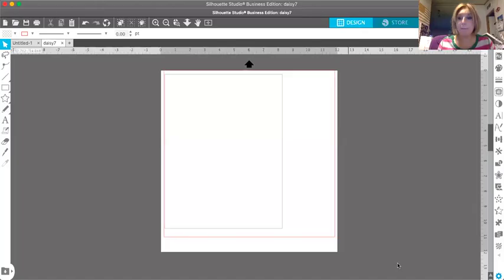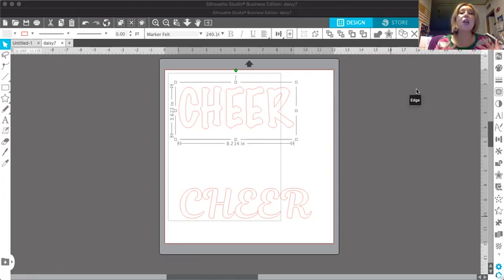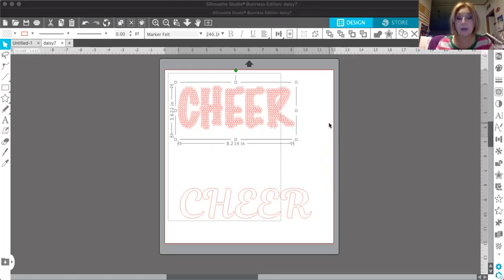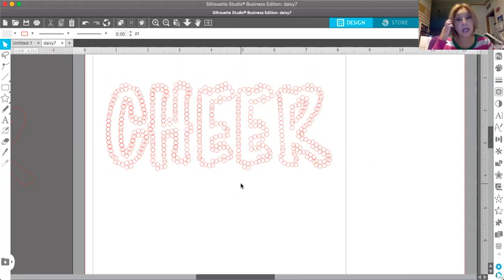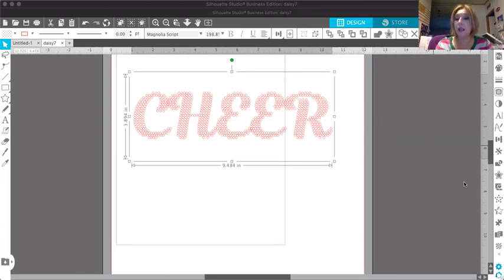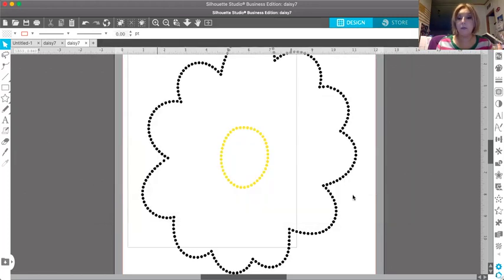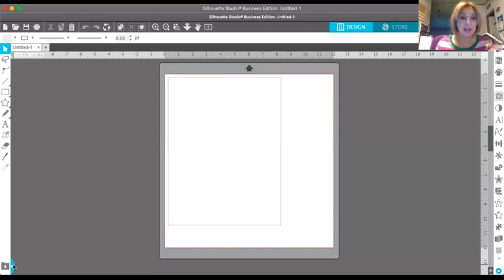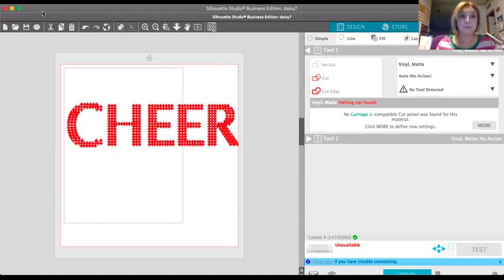Silhouette |Rhinestone Template |Mom Hive Group